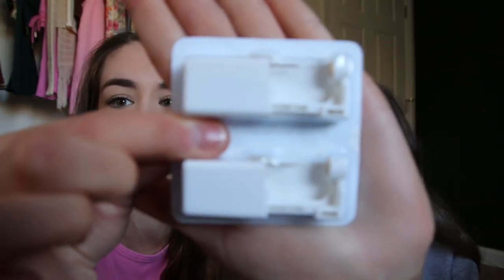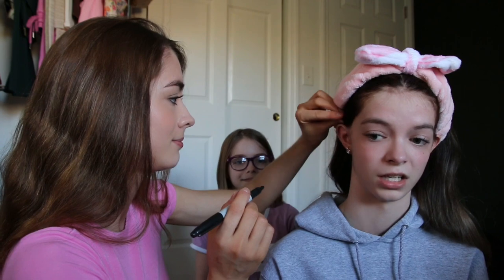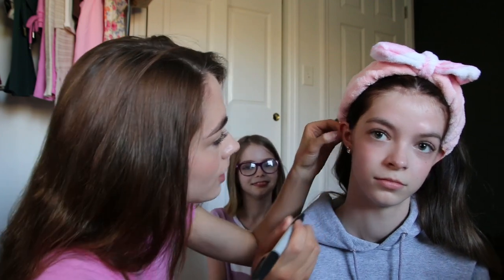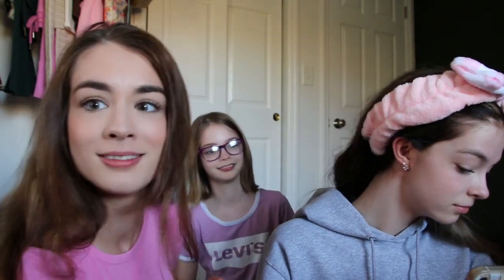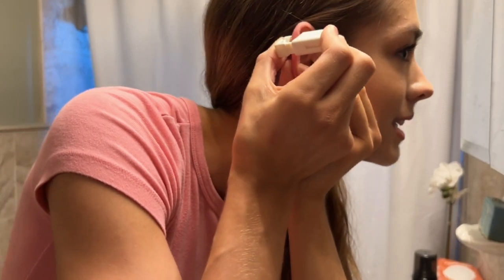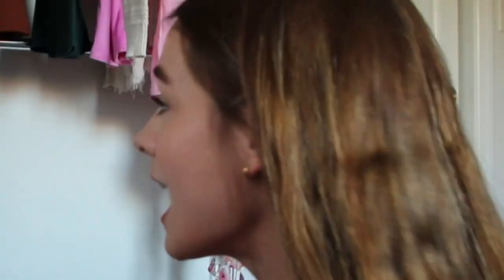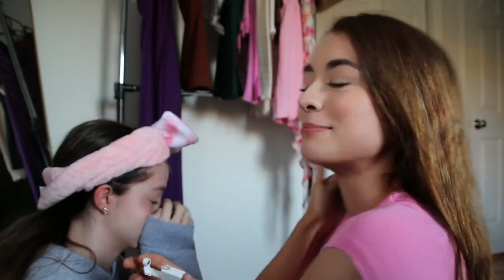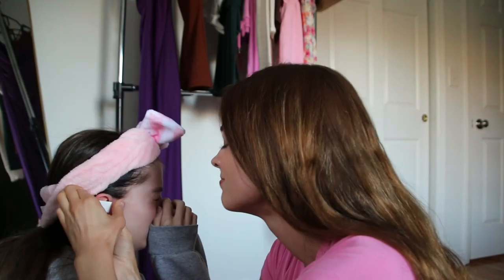PIERCING MY CARTILAGE AT HOME DIY HELIX PIERCING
Hey what’s up you guys! Welcome back or welcome to the channel!! In todays video I will be piercing both mine and my sisters cartilage. We both decided to go with a helix piercing for our first cartilage piercing. We also did it the DIY way by doing it at home with some tools from Amazon lol. Hope you all enjoy the video!

💕Ashley